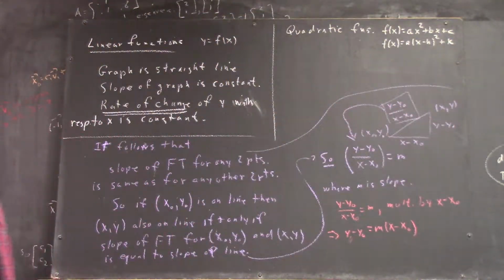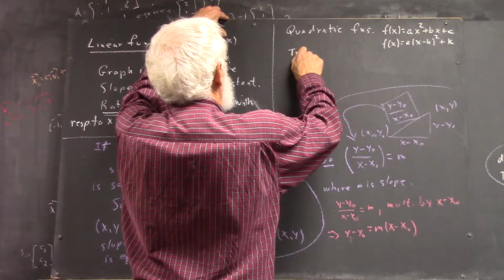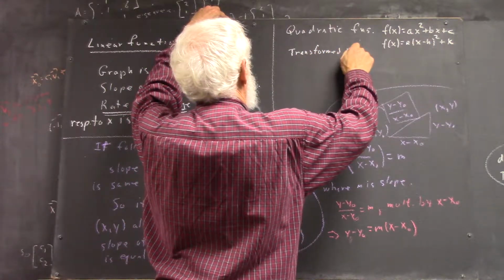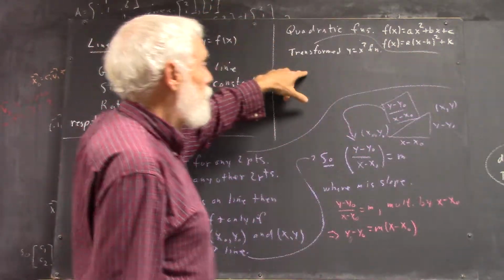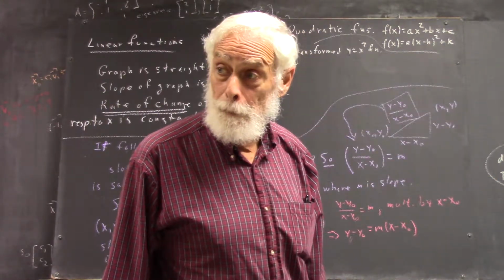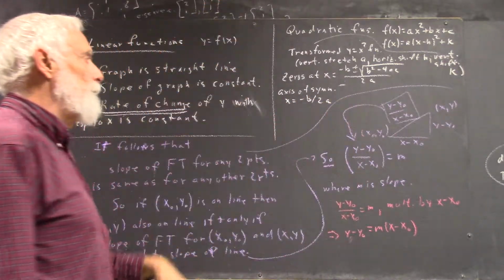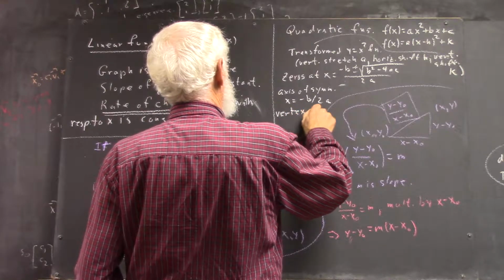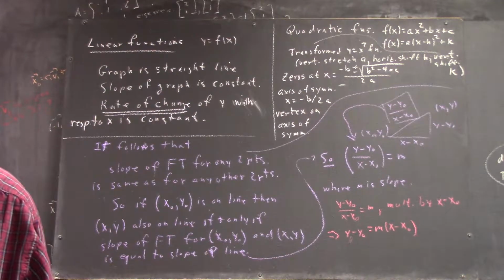dagpc 3126 synopsis of key characteristics of quadratic function 6